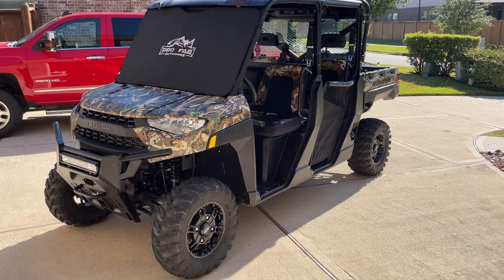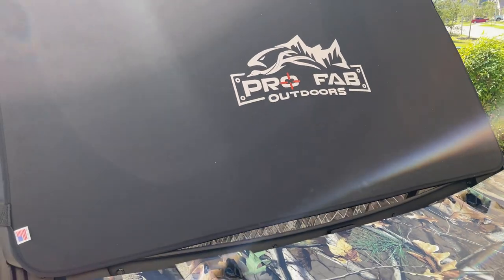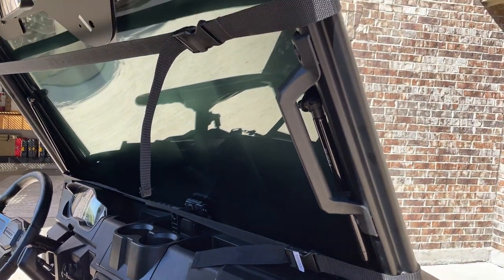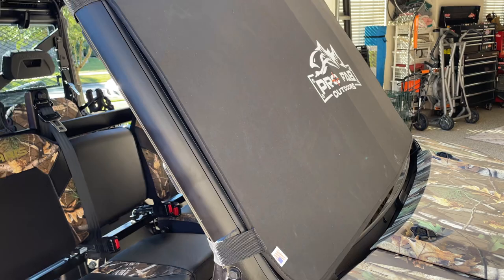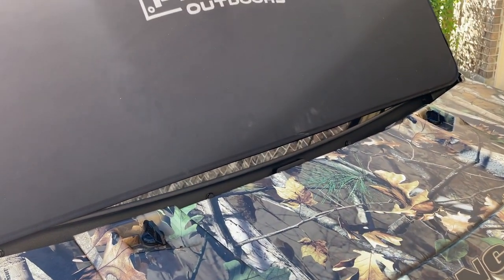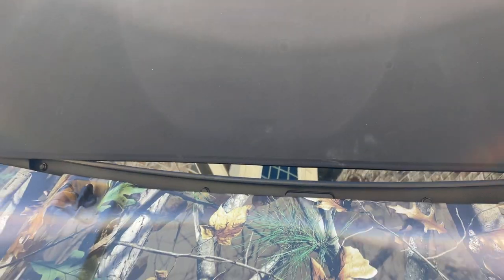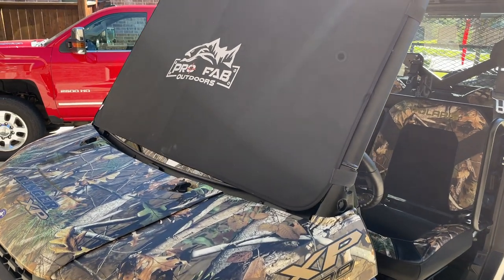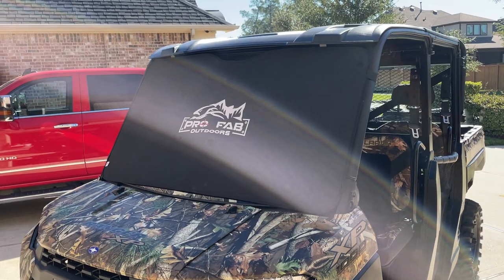ProFab Windshield Cover: Watch before you buy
I just received my ProFab padded windshield cover for my new Polaris Ranger XP 1000. In this video, I cover the good and the bad as there is a bit of both.